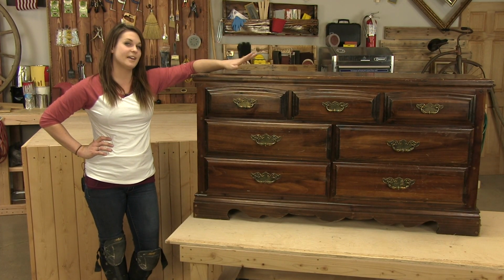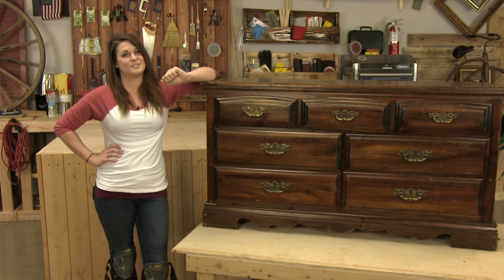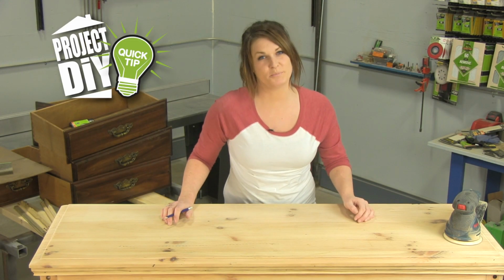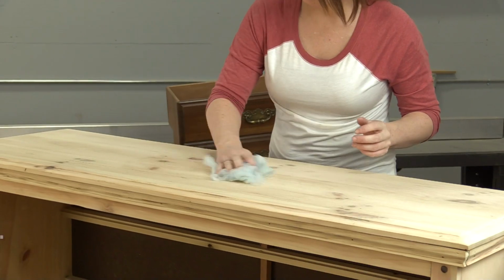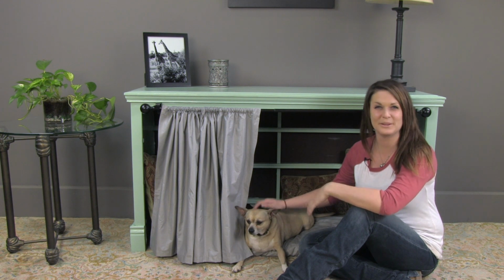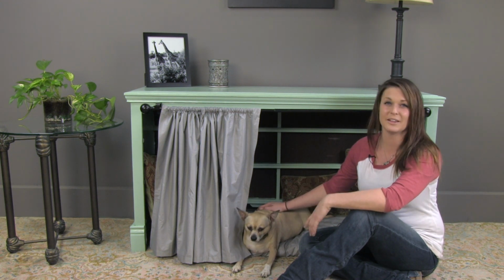How to Make a Dog Bed from Old Furniture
Everyone's got THAT one piece of furniture!
You could set it out to the curb...
OR watch as Chelsea transforms this outdated dresser into an awesome bed for Paco!
Be sure to share with all of your friends (Canines included!)

Chelsea returns to the wood shop to transform an outdated dresser into a stylish pet oasis. All it takes is a few easy steps to turn an old dresser destined for the curb, into a new favorite piece of furniture that will be cherished for many years to come.

LEARN HOW TO:
When to use an orbital sander, sanding sponges, and sheets of sandpaper
A simple pencil test will let you know when you have sanded enough
The importance of sanding after priming
How easy it is to transform an old piece of furniture

The tools you will need for this project include the following:
An old dresser
Reciprocating saw
Orbital sander
Screwdriver
Sanding discs in 80, 120, and 220 grit
Sanding sponges in 80, 120, and 220 grit
Sandpaper in 80, 120, and 220 grit
Tack cloth
Paint, primer, and paint brushes
A pet pillow
Curtains and curtain rod

For more information about Gator Finishing products, please visit our